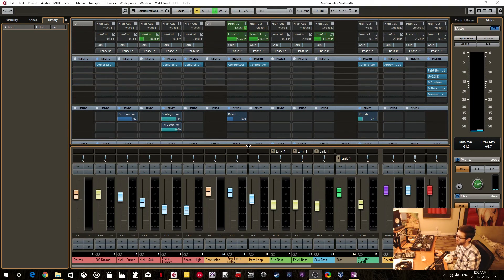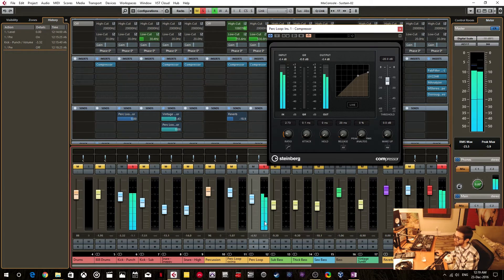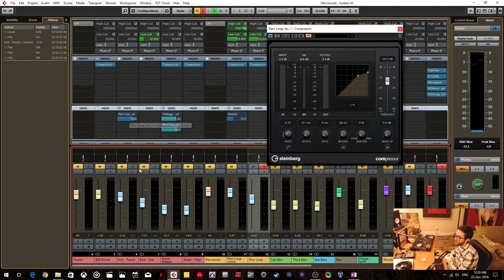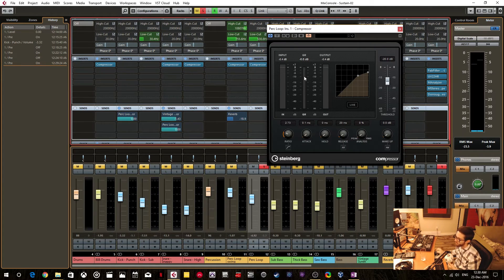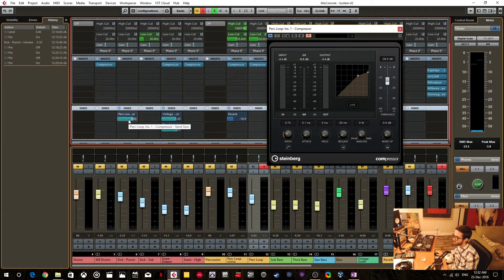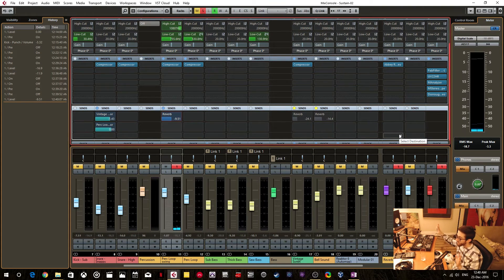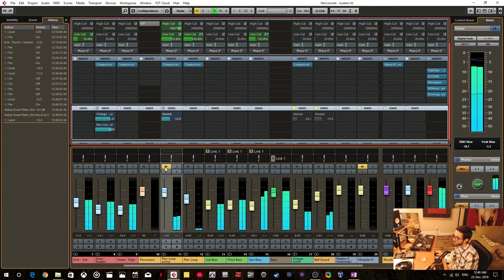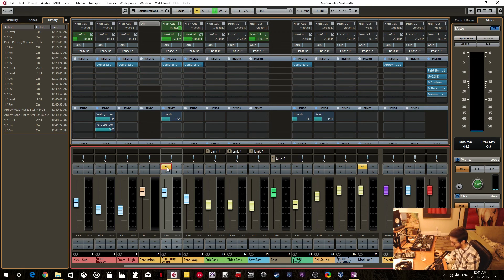Cubase Quick Tip: Monitor Pre-Send FX even when the Track is Muted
Want to monitor your Pre-Send FX even when the track itself is muted? I show two examples for why you would want to do so. The first example is when using side-chain compression. The second is when using reverb or other FX.

By default, Cubase is set up with the "Mute Pre-Send when Mute" enabled. This means all of your Pre-Sends will be muted when their tracks are muted (kind of goes against what a Pre-Send is designed for).